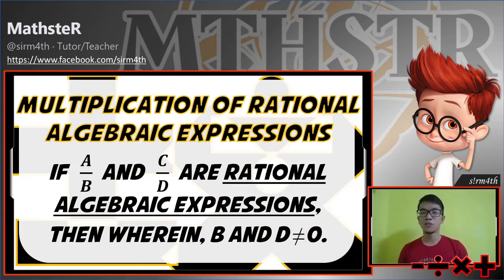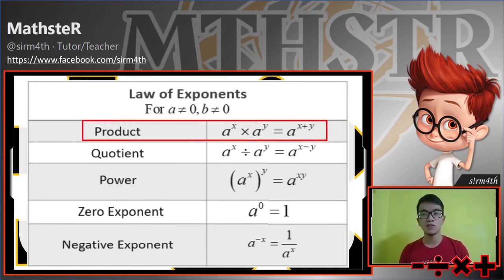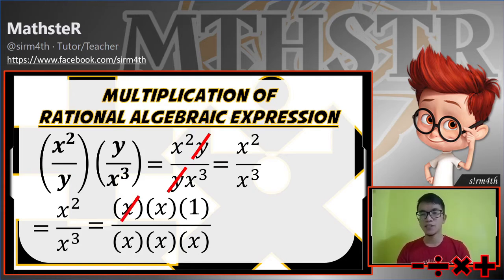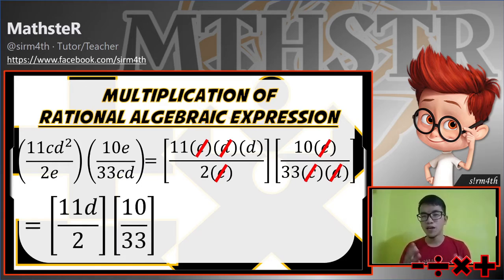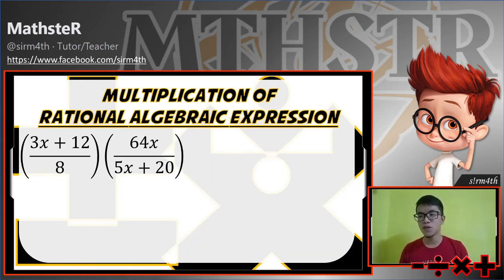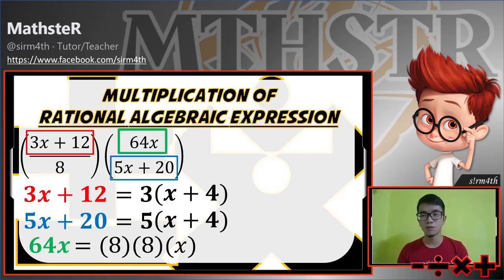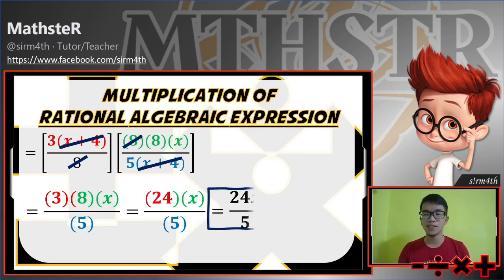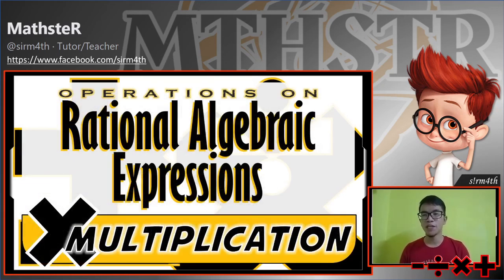Multiplication of Rational Algebraic Expressions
It is very important that you have prior knowledge about Ratios, Fractions, and Factoring so you'll understand this lesson easily.
Watch until the end and I hope you'll learn something from this video.